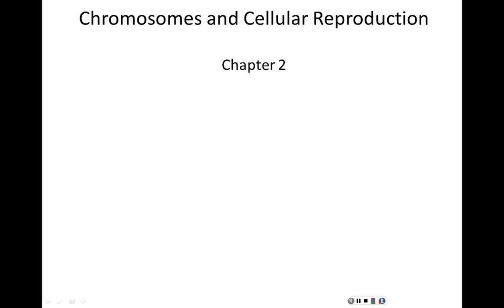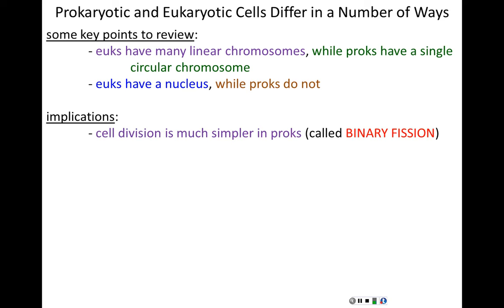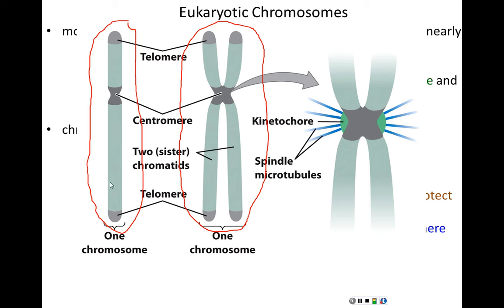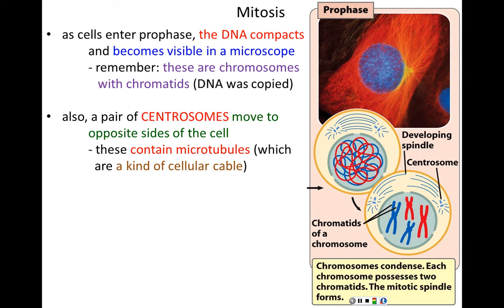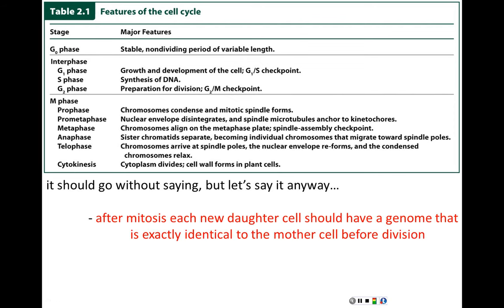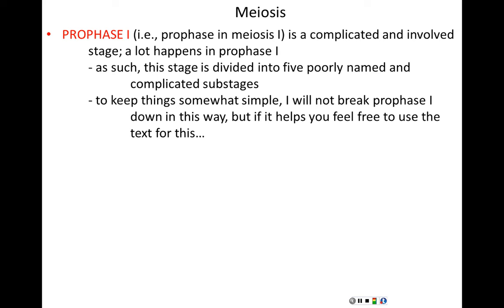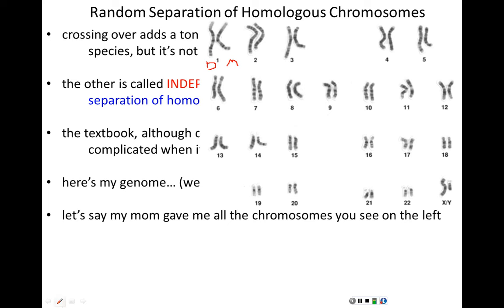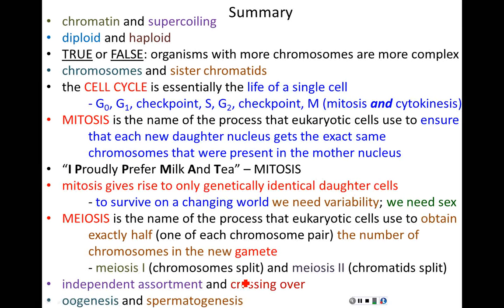Lecture 2 - Mitosis and Meiosis